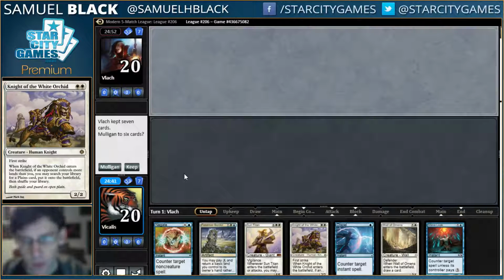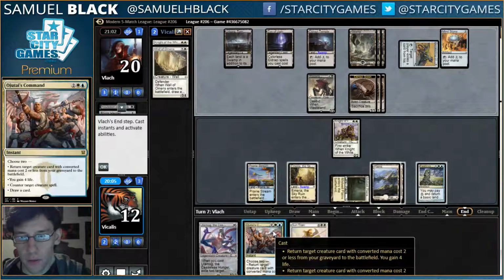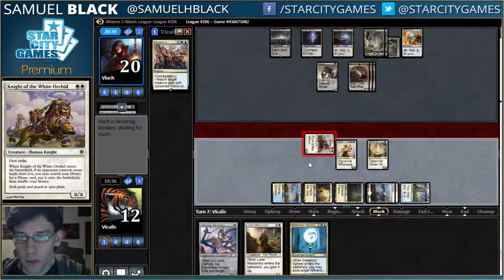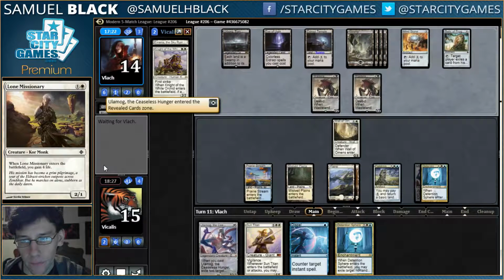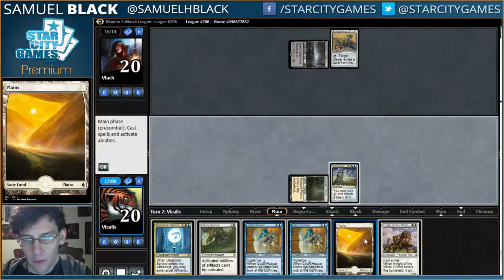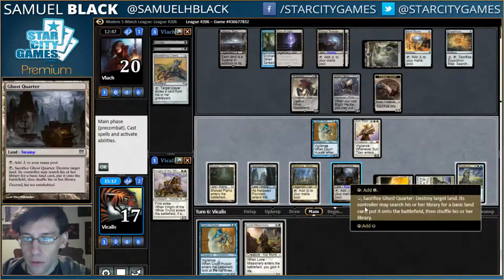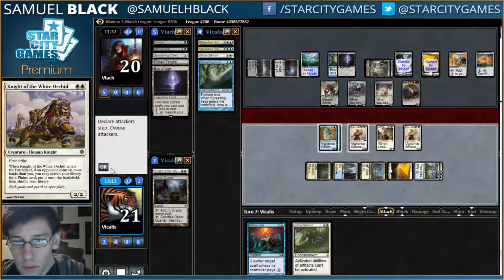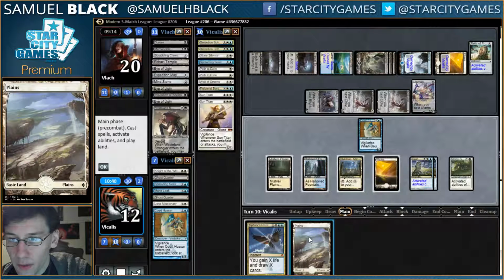1/18/16 - Sam Black - Modern - U/W Control - Round 1